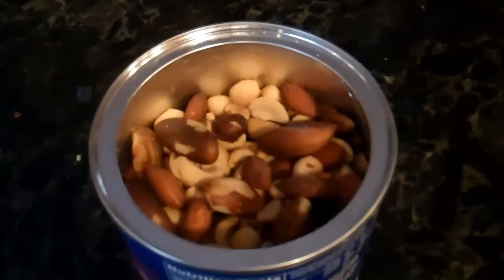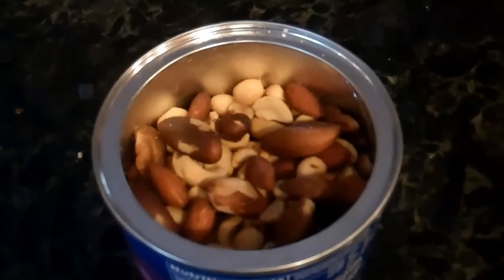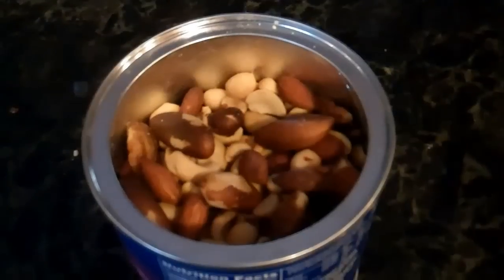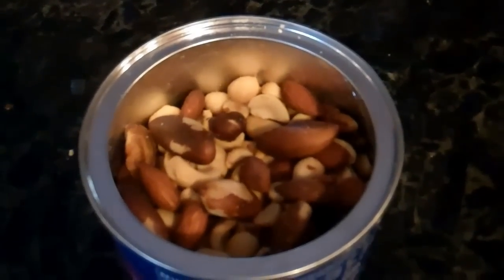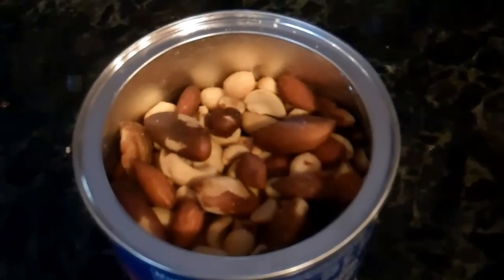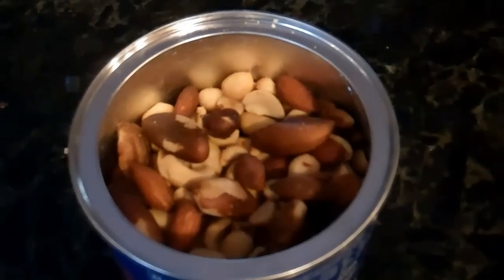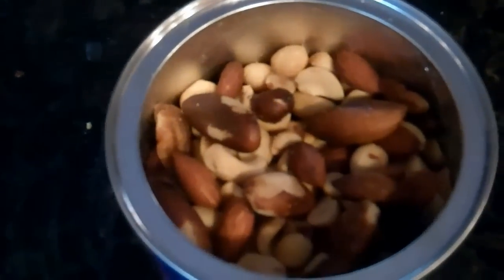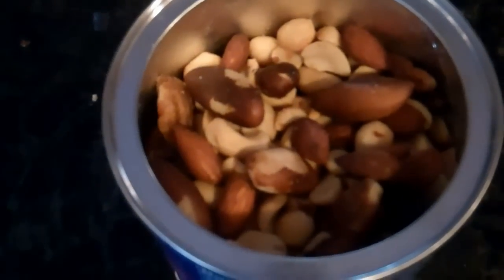Brazil Nut Effect